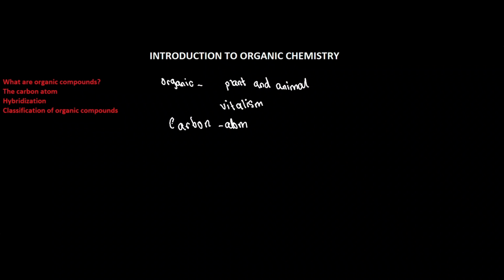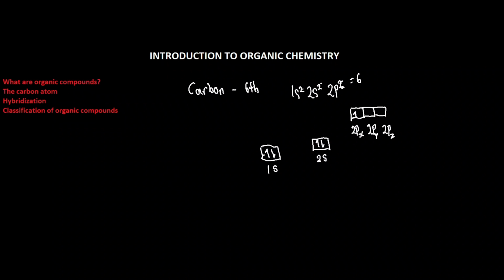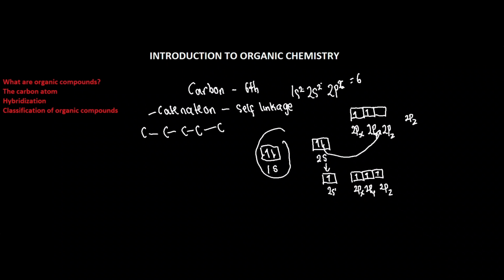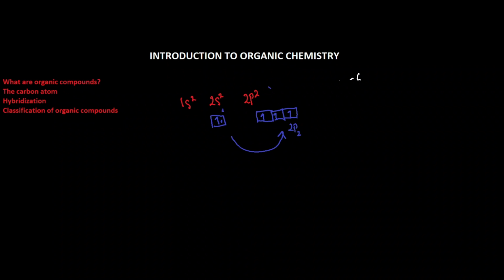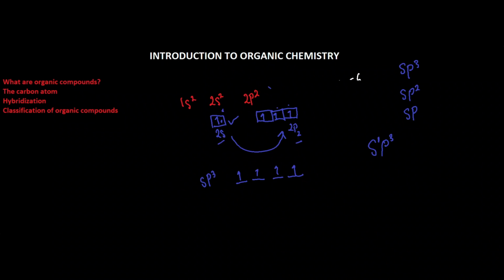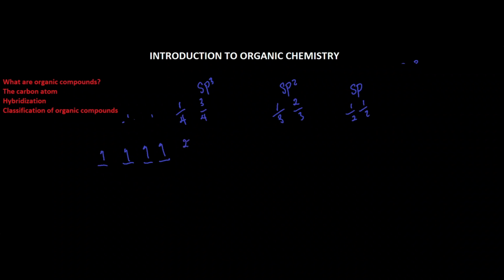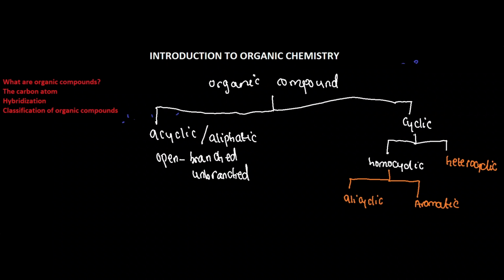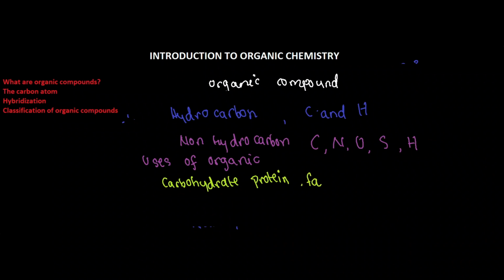Introduction to Organic Chemistry| carbon|hybridization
A brief introduction to organic chemistry looking at the definition of organic compounds, peculiarity of the carbon atom, hybridization, classification of organic compounds and uses in our everyday life.